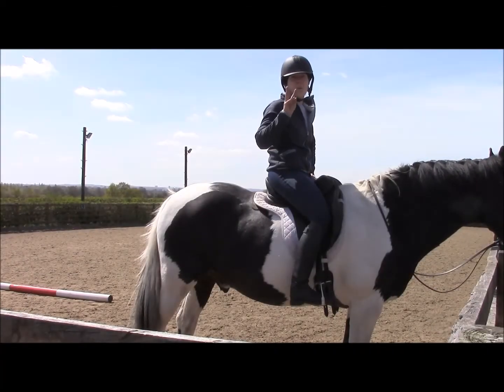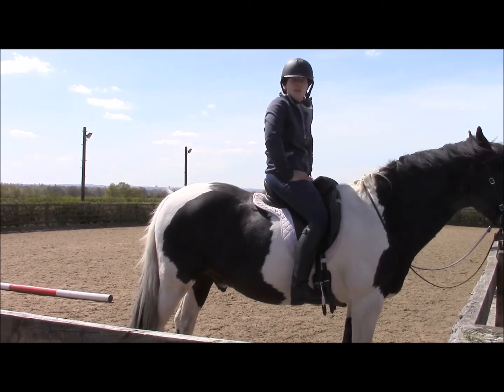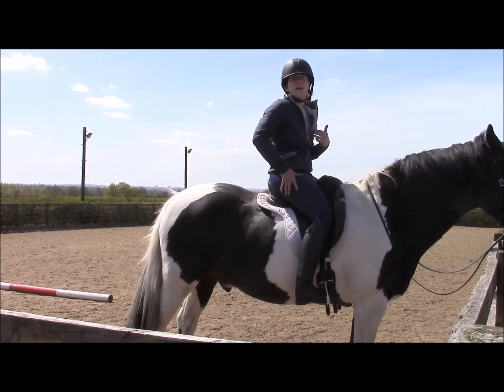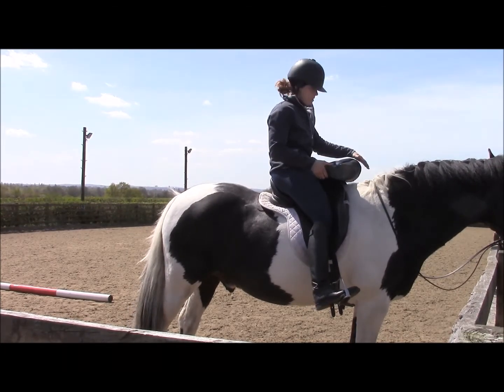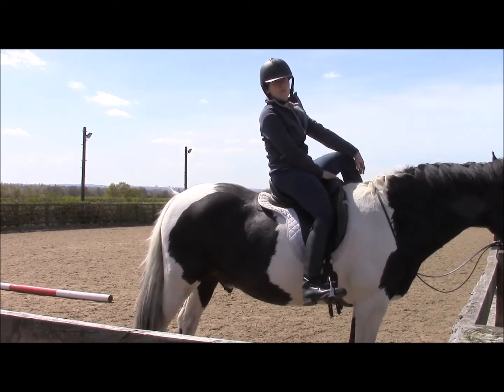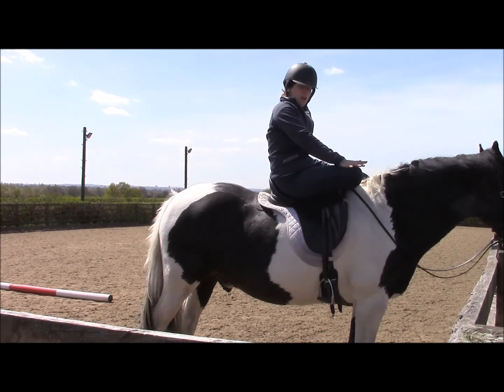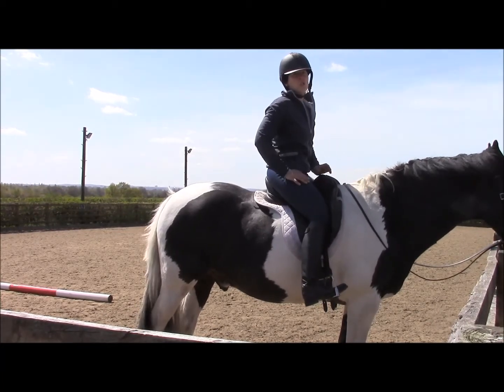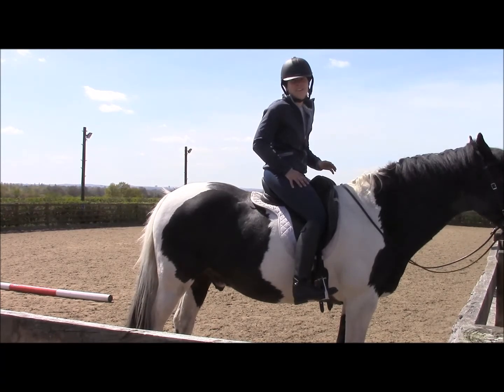warming up on your horse pt 3 releasing and opening the hips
In Part 3 of our 'Warming up on your horse' series, we look at releasing and opening the hips, which will help you sit closer in the saddle, and move with your horse more easily, as well as preventing unecessary injury in your hip and pelvis muscles from working them whilst cold.